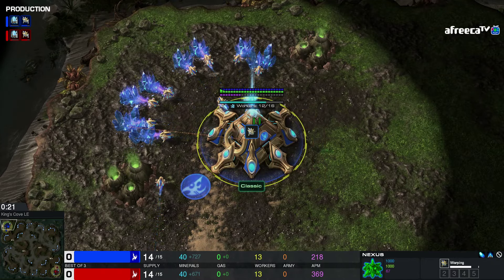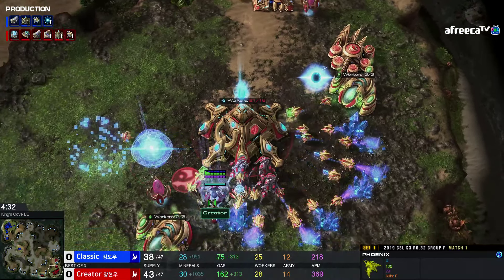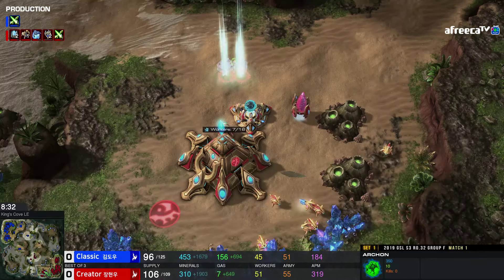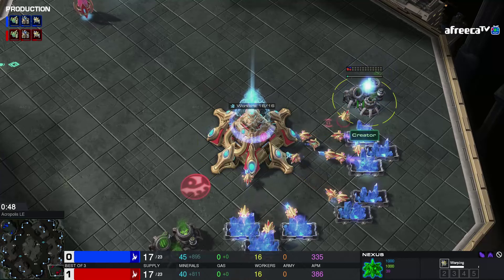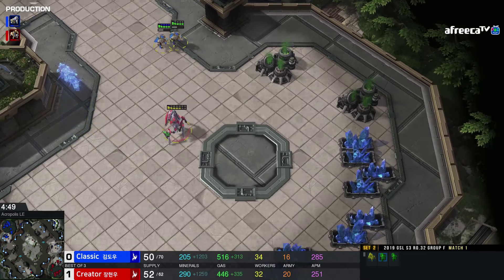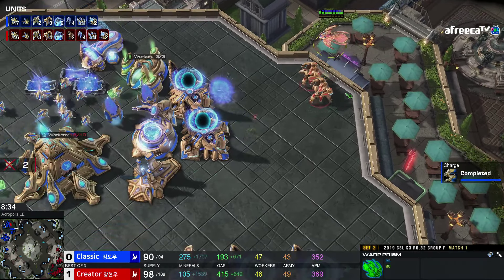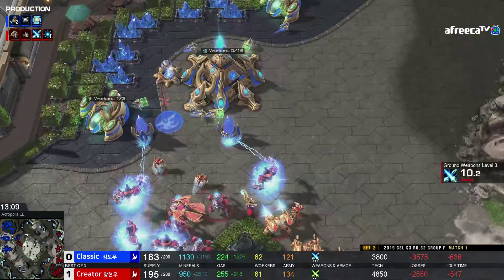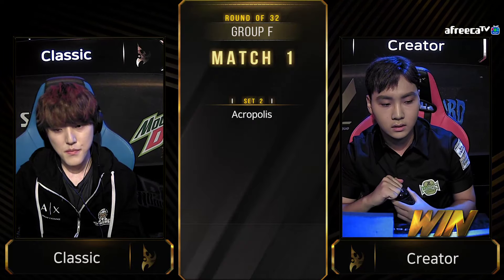Classic (P) vs Creator (P) – RO32 Group F Match 1 – GSL 2019 Season 3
Just the matches, nothing else.